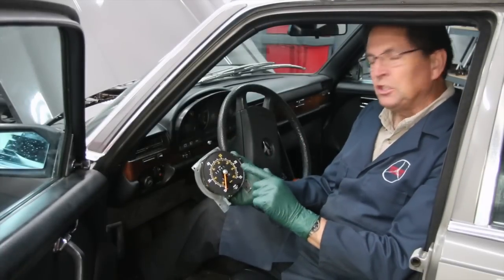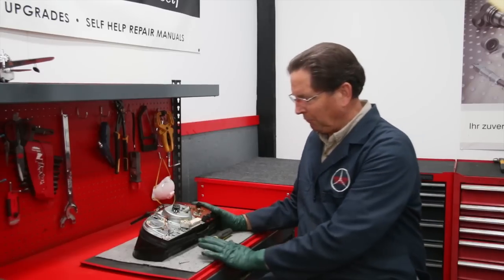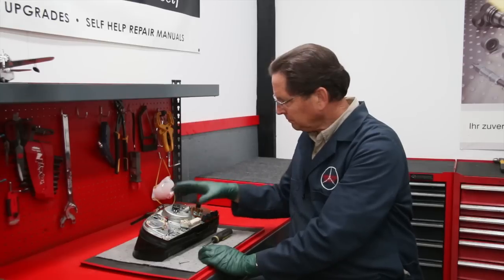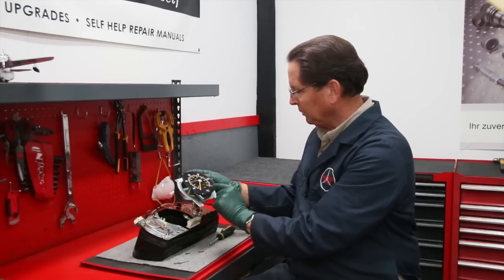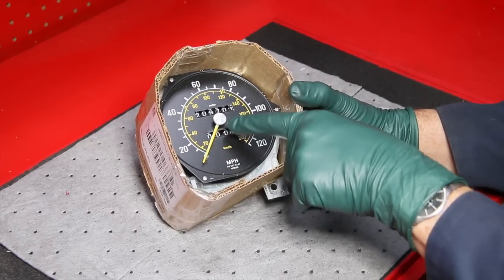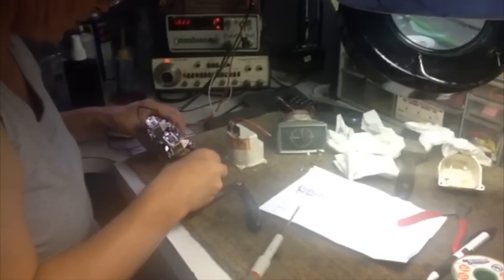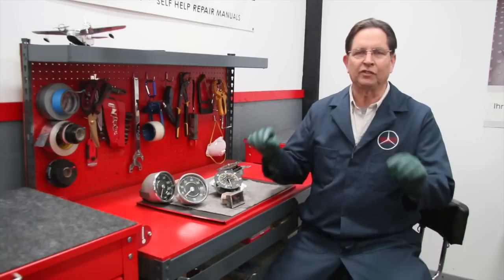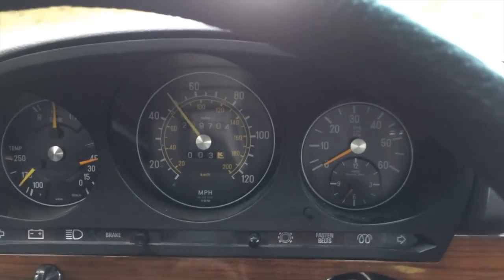Speedometer Needle and Odometer Malfunctions and Repair Options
100 Wallis Dr. Austin, Texas 78746
Hours: Monday through Thursday: 9-5pm
Fridays: Motorcycles only at bike shop

Kent shows you how he fixes a failed odometer in his daughter's 1979 300SD by sending it out for professional repair. This is his recommendation for a precise and long lasting repair that usually costs less than $100. Rick Borth fixes speedometers for many different cars. Contact him directly for more information.

To purchase related tools and manuals discussed in this video